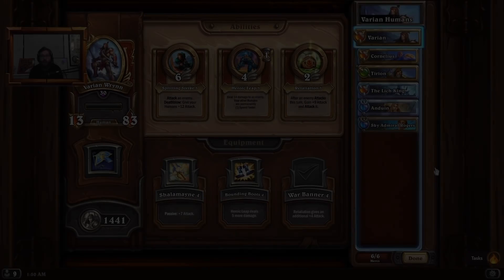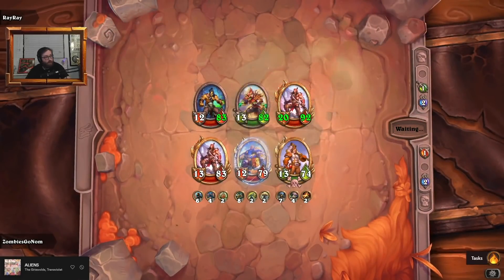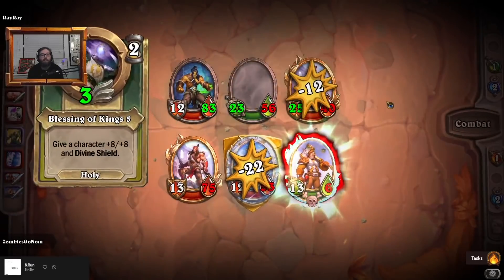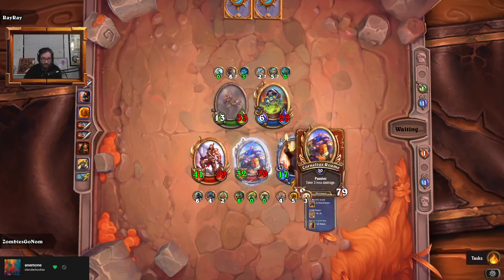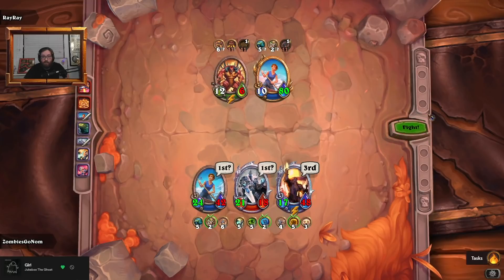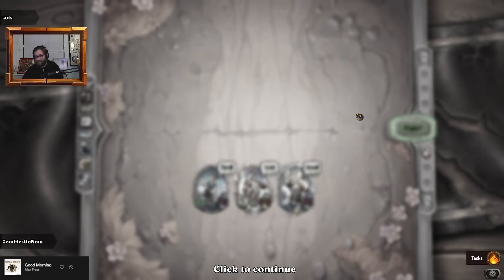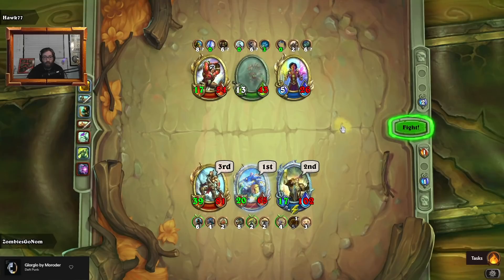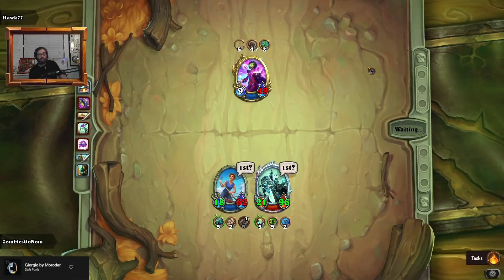Varian's Humans, Healing and Scaling vs the Meta - Hearthstone Mercenaries Games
Today we check out some games I played on stream with a new brew thats 100% humans! It actually performed better than expected and I want to try out some more stuff with it in the future! Varian has been a MVP for sure against all the Thrall, Valeera, Grom comps running around!

Timestamps:
0:00-3:22 Overview
3:23-16:32 Game 1
16:33-21:02 Game 2
21:03-28:58 Game 3
28:59-38:52 Game 4